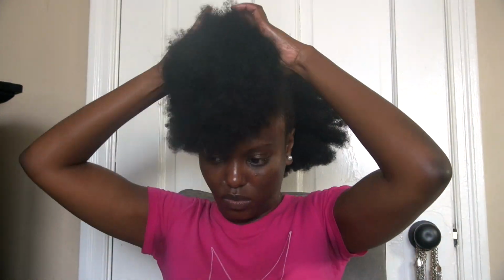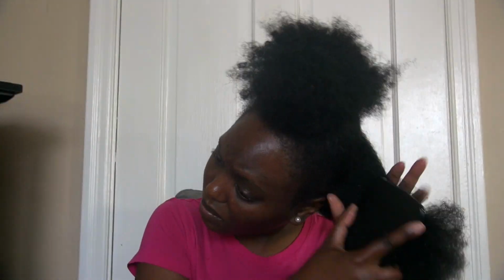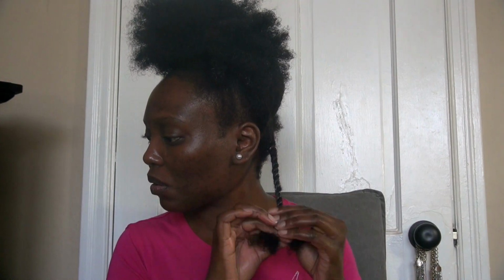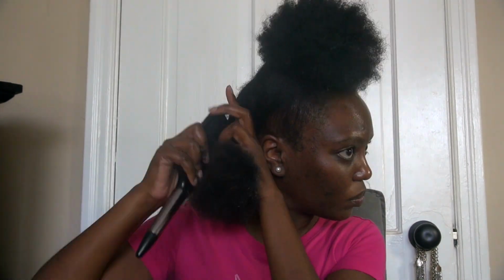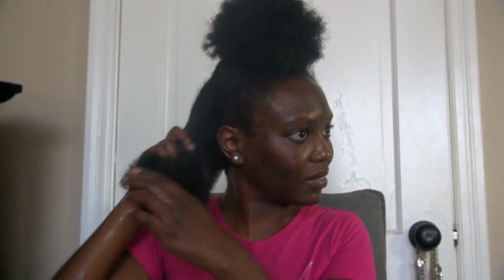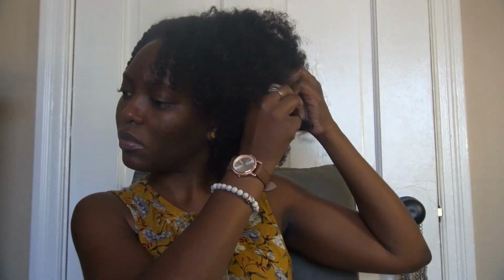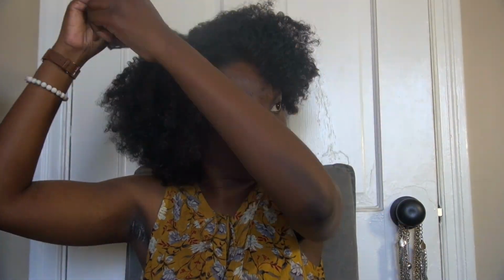A Kinky Girl How-to: Remoisturizing & a Two Strand Twist-Out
In this video, I'm remoisturzing & restyling my hair from an old twist out. I'm demonstrating how I remoisturize my hair mid-week & doing a tutorial (sort of lol) on a two strand twist out. I hope you all enjoy this video. Let me know if you like the results :)